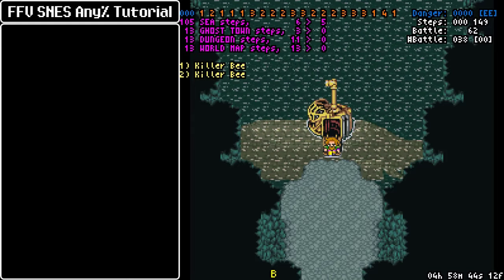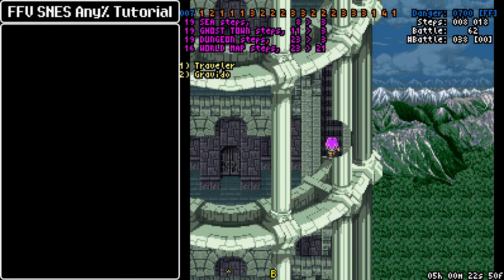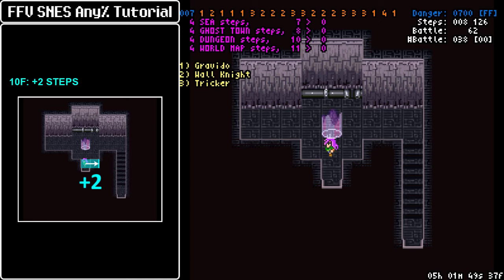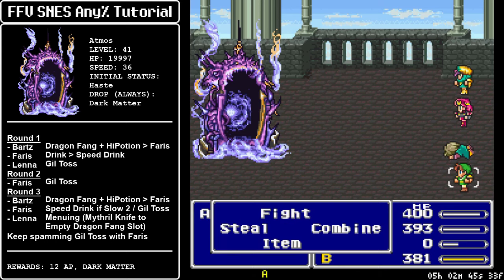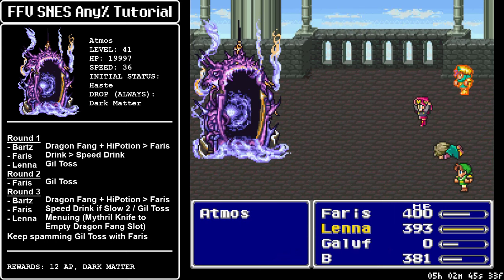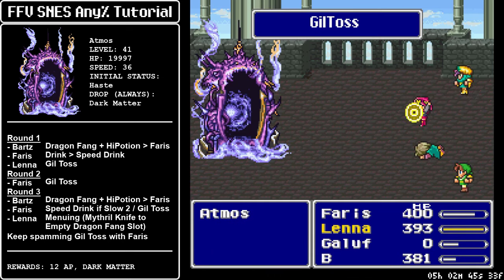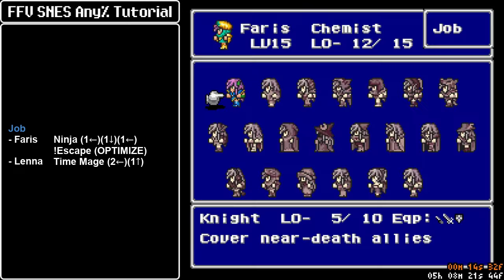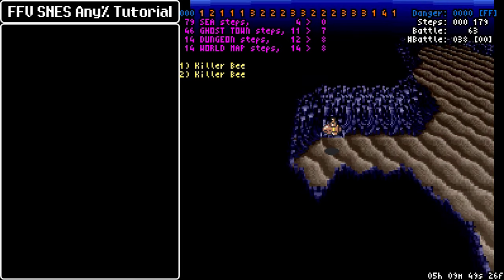Final Fantasy V SNES Any% Speedrun Tutorial: 26 - Barrier Tower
0:00 - Introduction
2:48 - Atomos
6:37 - Submarine cutscene